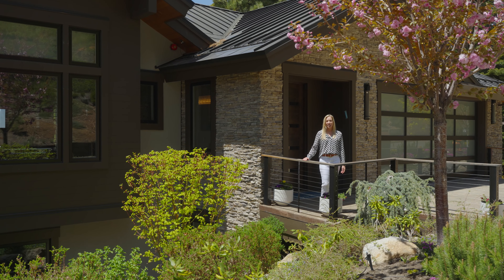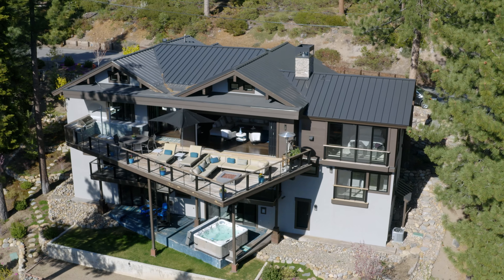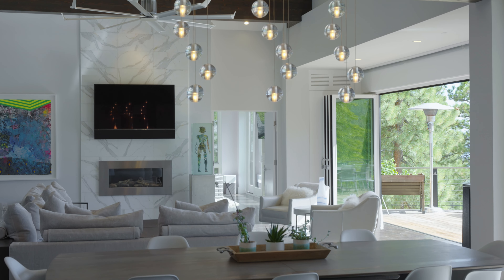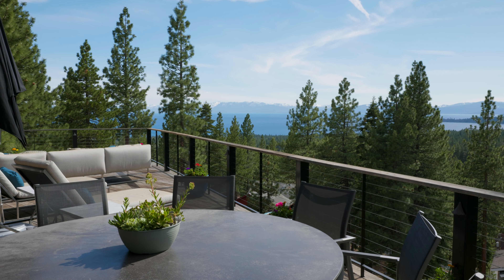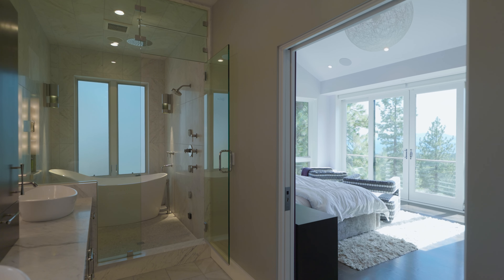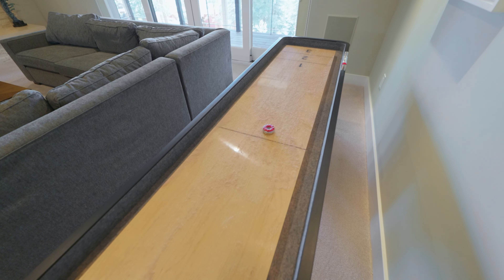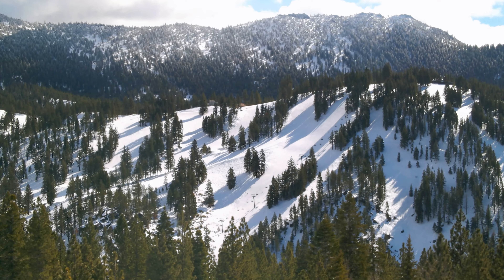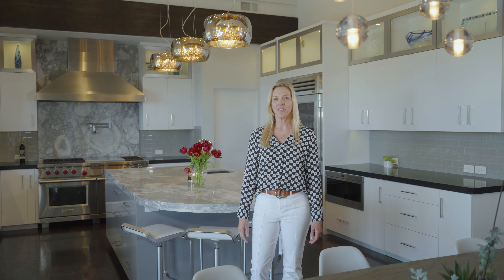Alpine View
Located on the sunny Eastern slope of Incline Village, 559 Alpine View drive offers panoramic views of Lake Tahoe from every bedroom in the house. This spacious 5,360 square foot home features 5 Bedrooms and 5.5 bathrooms. Located on a street-to-street parcel, the well-thought-out landscaping tempts everyone to step outside for a true moment of zen. Wall-to-wall Weiland doors open to a large deck and one of the finest views in all of Lake Tahoe. The luxurious kitchen features a Wolf gas range, a built-in Miele Coffee system, two bosch dishwashers, granite countertops, glass tile backsplash, custom cabinetry, and an oversize walk-in pantry. The stunning lake views continue to delight in the main level master bedroom suite complete with vaulted ceilings and a gas fireplace. On the lower floors, you will find an extensive game room with a bar area, a wine room, a gym, a bunkroom and another private lake view deck.

CA 01991991 NV BS.145845